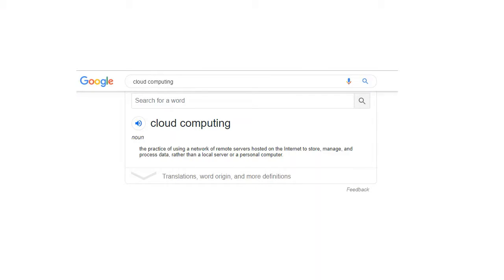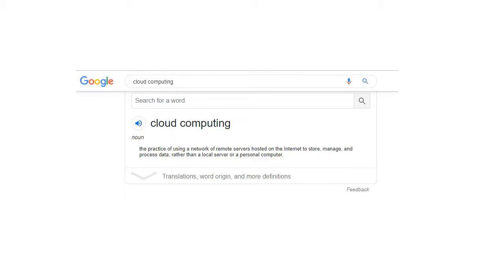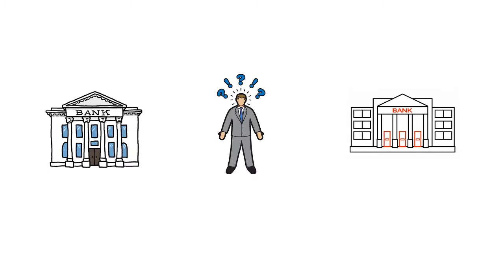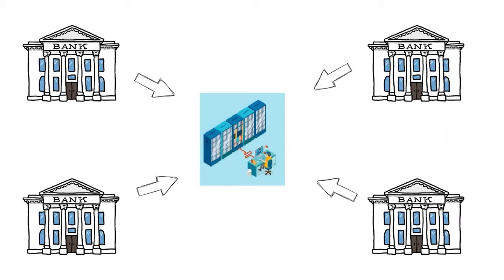What is cloud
"We'll put that in the cloud" said the technical manager on a project, and 5 heads nodded in agreement.

Except the 6 people in the room all had a different understanding around what the cloud actually was. While none of them were wrong, they weren't entirely correct

There's a lot of contradictory information out there about cloud computing. In this week's video I use the example of how banks have evolved over time to describe what cloud computing actually is.

(And I take issue at a dictionary definition)